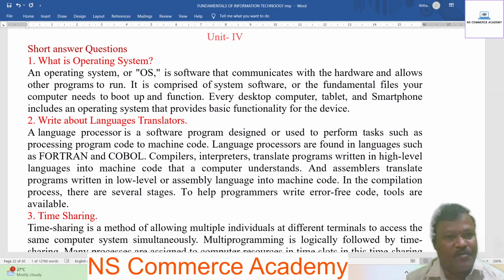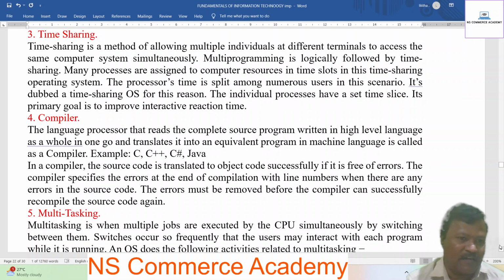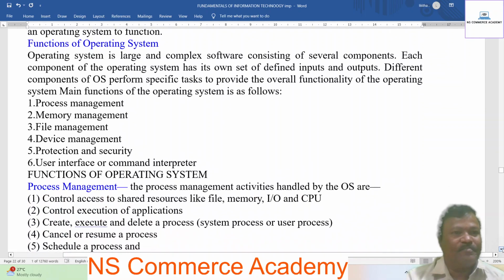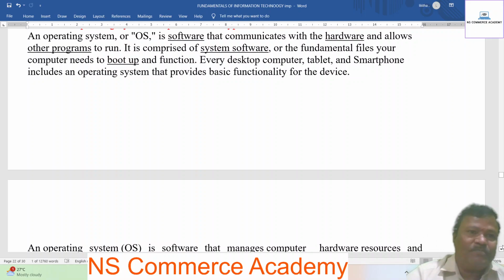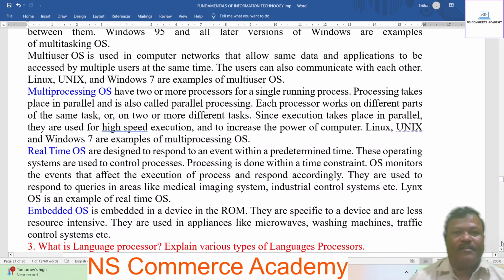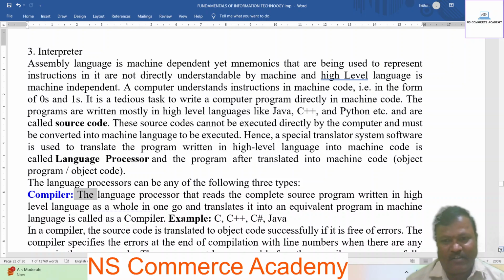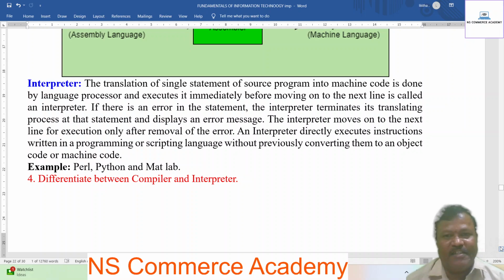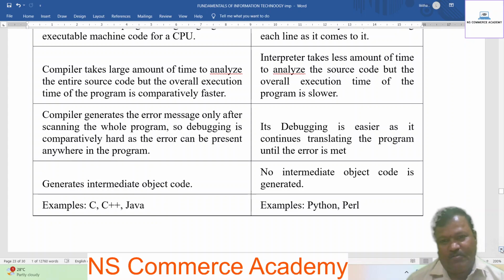FIT IMP4 - FIT - 1ST SEMESTER - B.COM COMPUTER APPLICATIONS - O.U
Hello students,

From TSBIE -Intermediate , Osmania University  - B Com (Gen, Comp App, finance, Taxation) - BBA - MBA - M COM - All University in Telangana State , we cover a wide range of topics to help you succeed in your studies. Learn more!